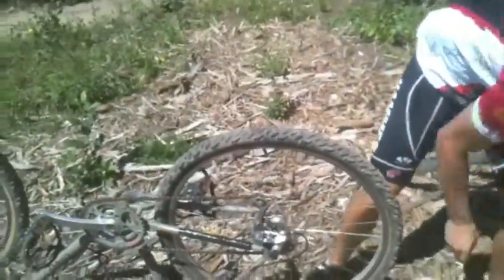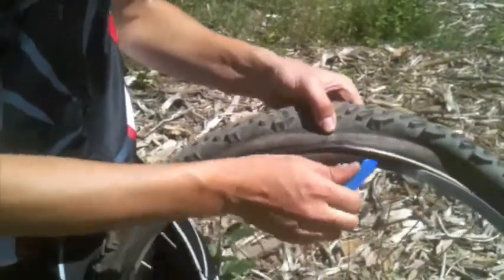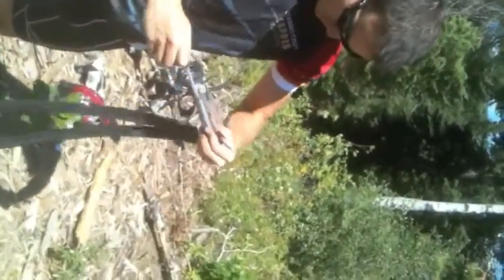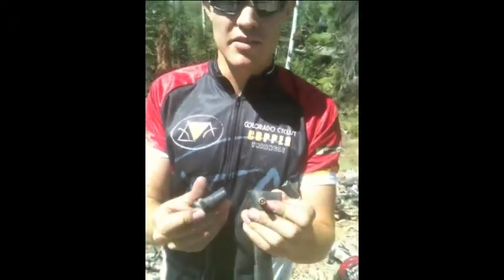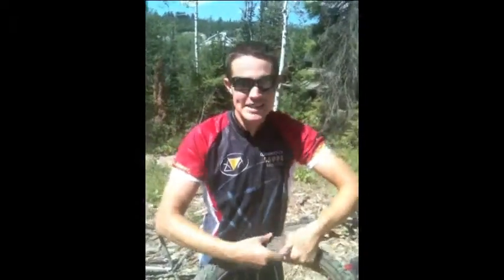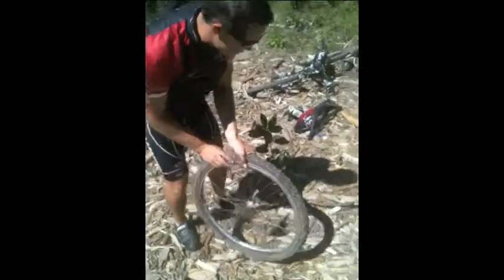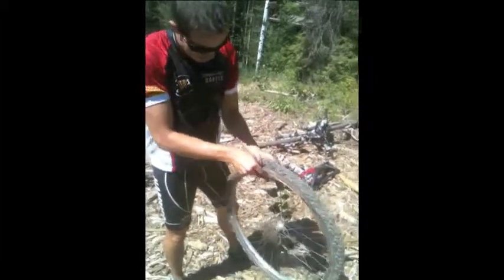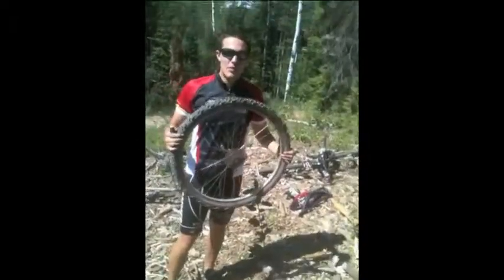Fixing a Flat with SRF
When you're out there and all of a sudden you hear POP-pshhhhhhh you gotta know what just happened and what to do.  SRF-TV will teach you what to do so you're in the know.  And knowing is half the battle.  Sorry about the brief sideways video